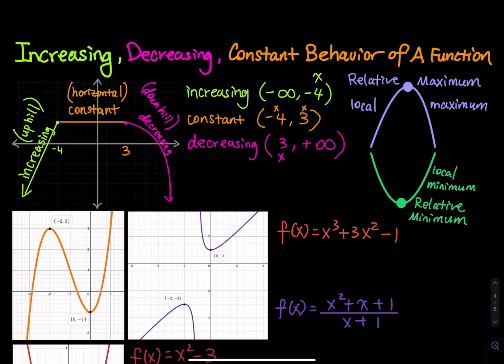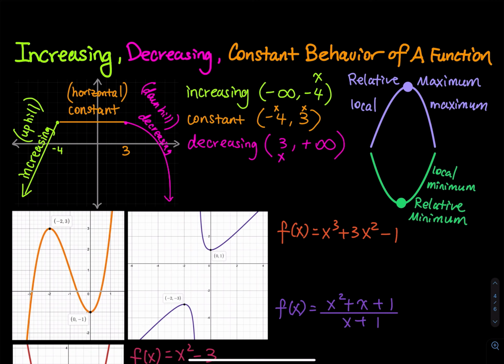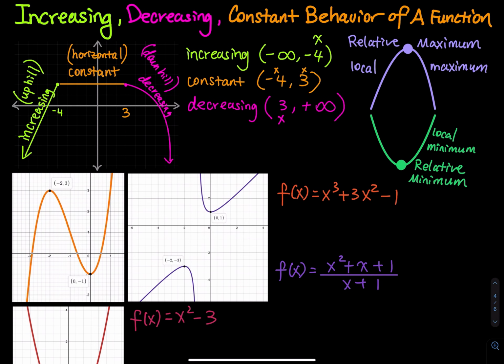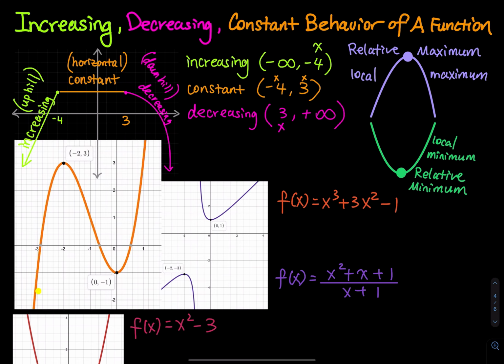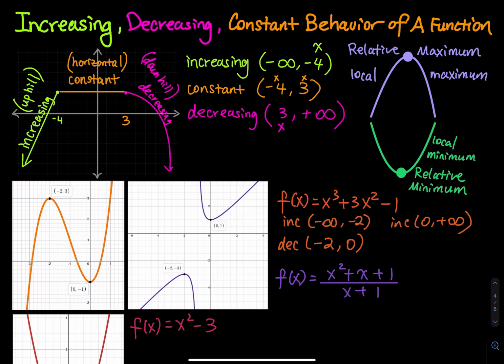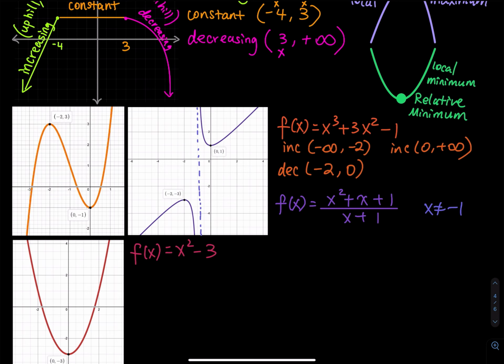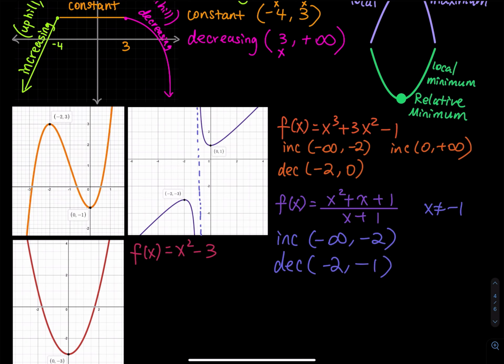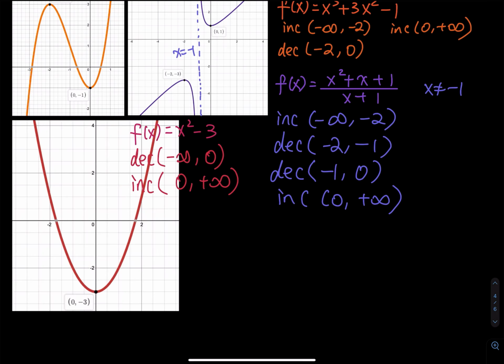2.3 Part 2 Increasing, Decreasing, and Constant Behavior of A Function